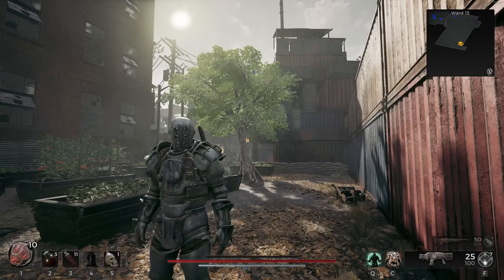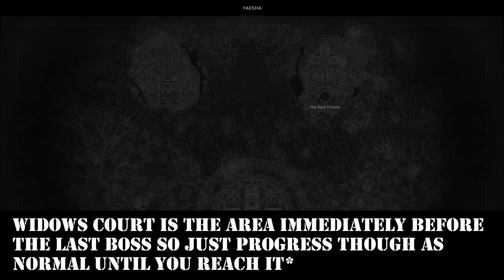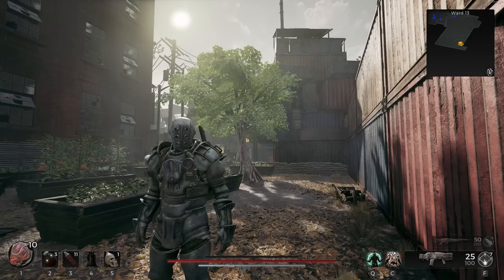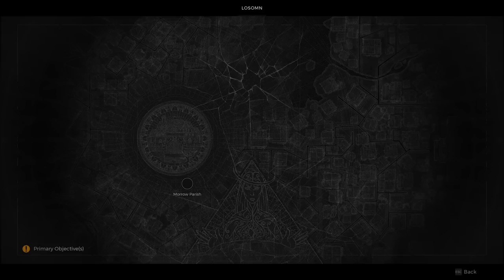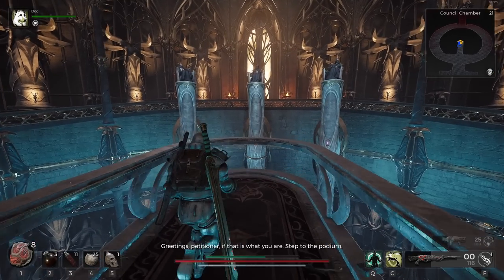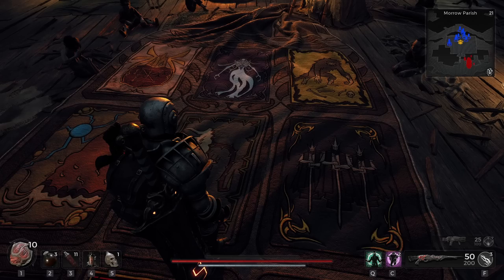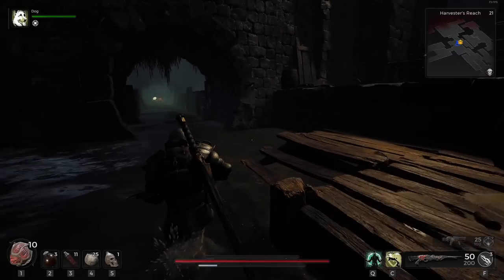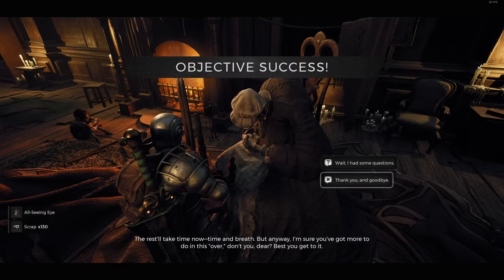How to Get Remnant 2's Most Secret and Powerful Consumables (In-Depth Guide)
Thank you all for the insane support on my videos so far. I tried to go as all out on this one as my limited editing ability would allow, hope you enjoy!

Timestamps:

Intro 0:00

Part 1
Thaen Fruit Showcase 2:06
Getting Thaen Seed 4:10
Grow Thaen Tree 8:47

Part 2
All-Seeing Eye Showcase 10:38
Man in the Sewer Quest 13:25
Bloat King Boss 14:29
Postulents Parlor Quest 15:03 (Try beating him 3 times if it doesnt give you quest complete the first time.)
Council Chamber Quest 16:24
Magister Dullian Boss 19:32
Nightweaver Boss 20:09
The Burning Quest 20:52
Gwendyl the Unburnt Boss 22:06
Drias Quest 22:36
The Feast Quest 24:15
The Red Prince Boss 25:15
Faelin/Farin Boss 25:45
Finishing Quilt 26:31

Outro 27:19